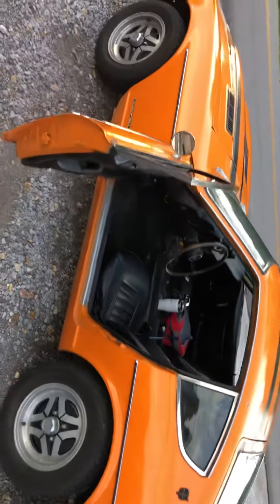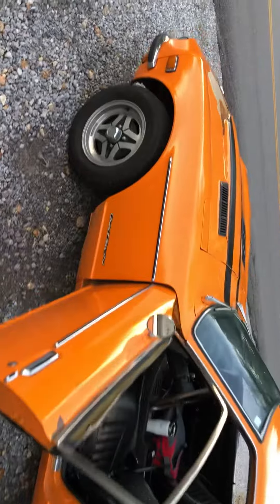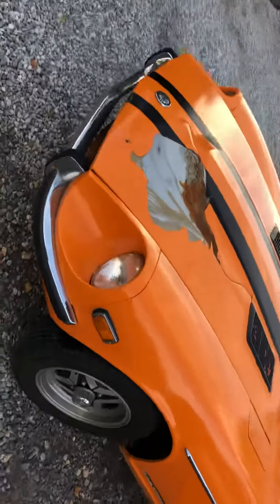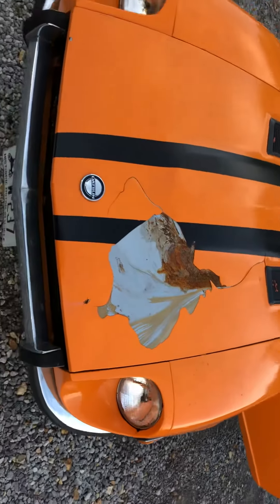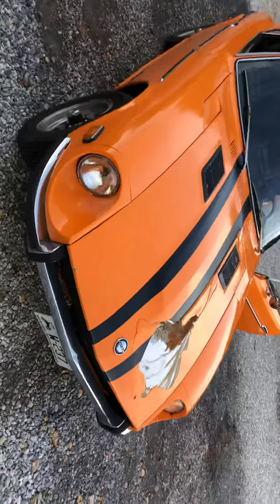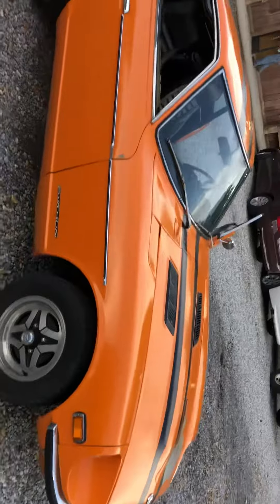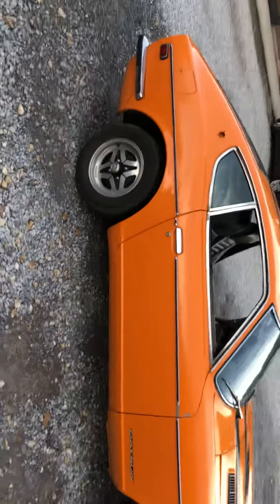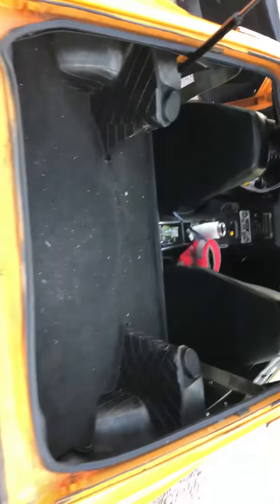1972 240z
1972 Datsun 240z